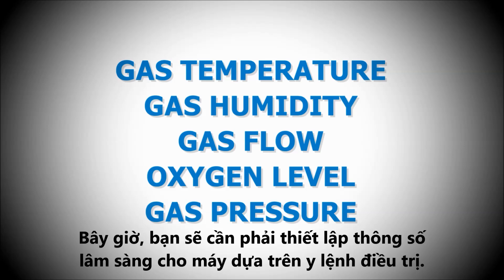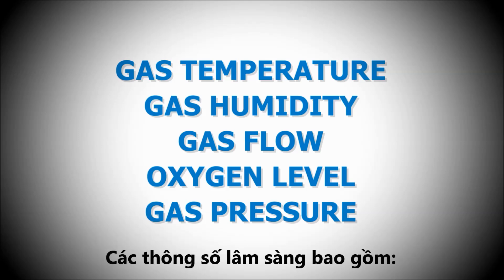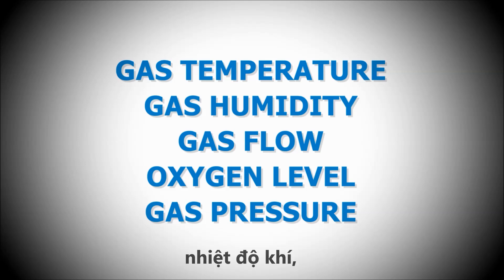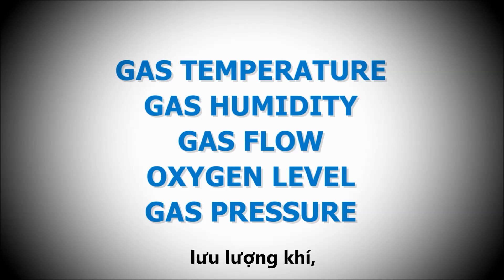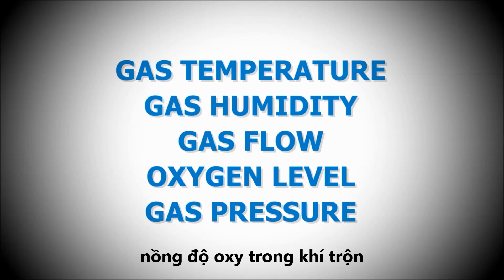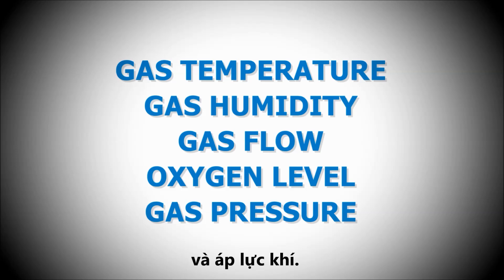MTTS CPAP: Cách sử dụng và bảo trì - Phụ đề Tiếng Việt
Video sẽ hướng dẫn bạn cách lắp đặt và sử dụng MTTS CPAP - Máy trợ thở áp lực dương liên tục. Bao gồm các hướng dãn lien quan đến bình ẩm và chai PEEP cũng như làm thế nào để thiết lập các thong số lấm sàng.

Các bộ phận của CPAP cũng cần các hoạt động bảo trì đơn giản. Vì thế video hướng dẫ bạn một vài bước đơn giản trong việc bảo trì để các thiết bị trong CPAP luôn hoạt động tốt trong nhiều năm.